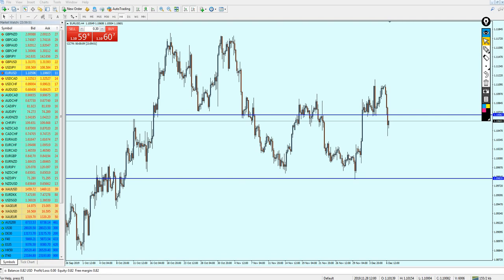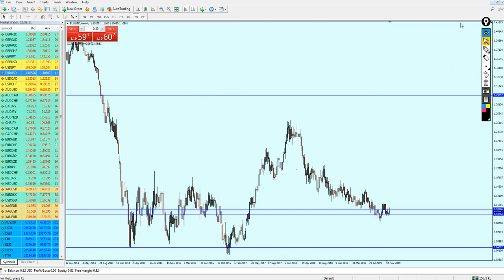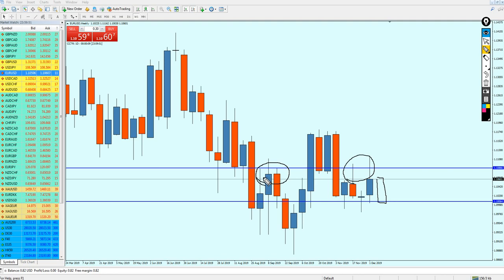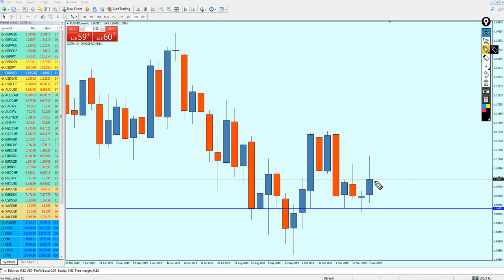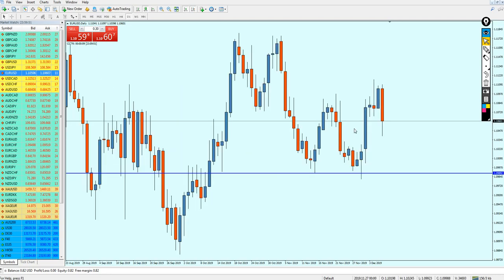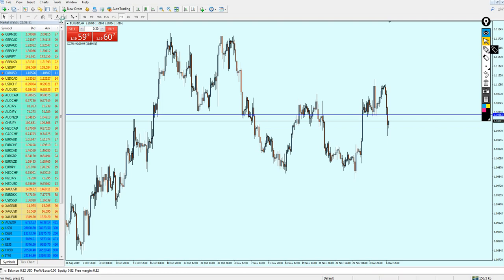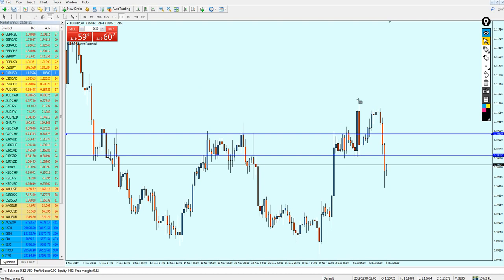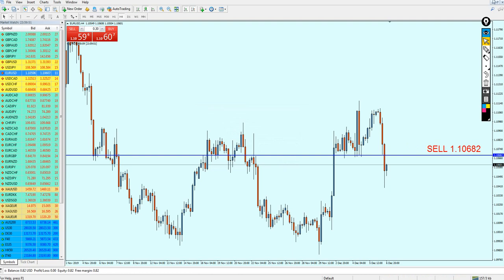FOREX Weekly Analysis 9 - 13 December